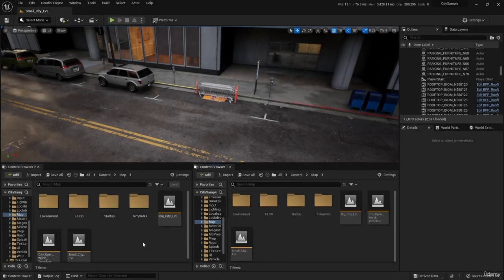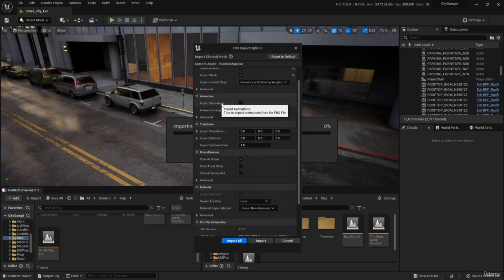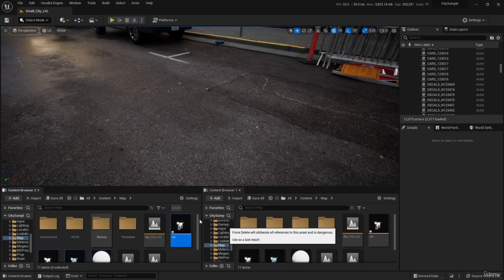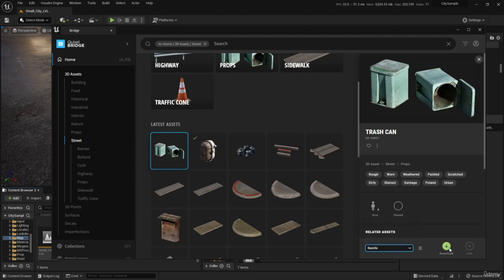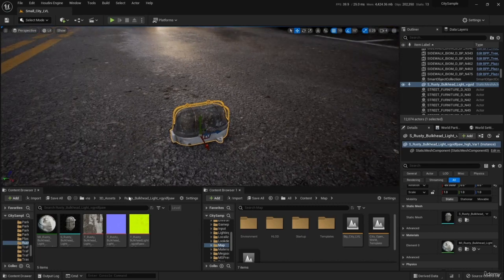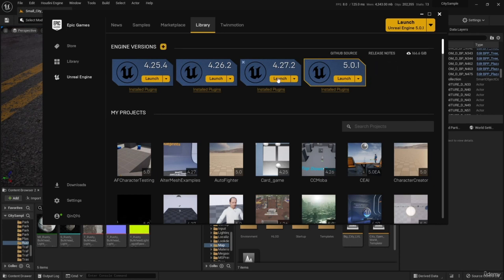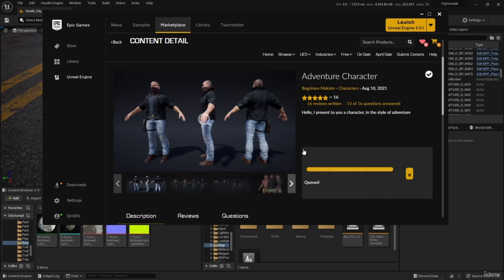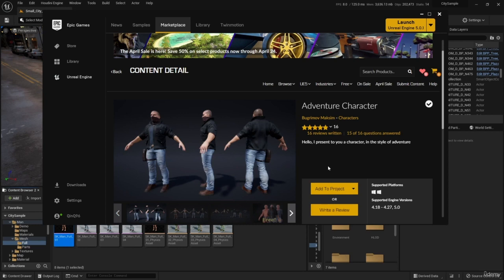4 How To Import Assets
In this tutorial, we will guide you through the process of importing assets into Unreal Engine 5, the latest version of the powerful game development engine. Importing assets is a crucial step in creating immersive and visually stunning games, and with Unreal Engine 5's enhanced capabilities, the process has become even more seamless.